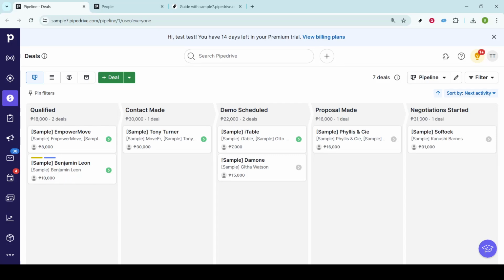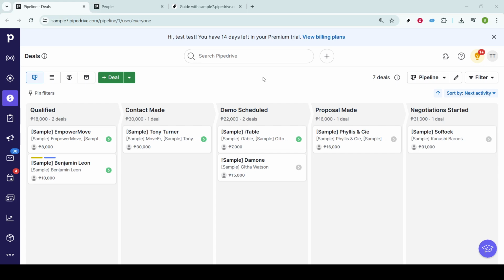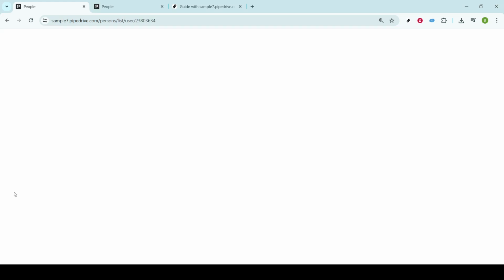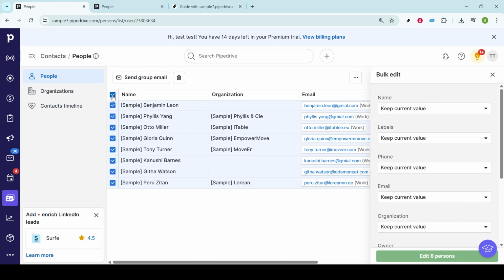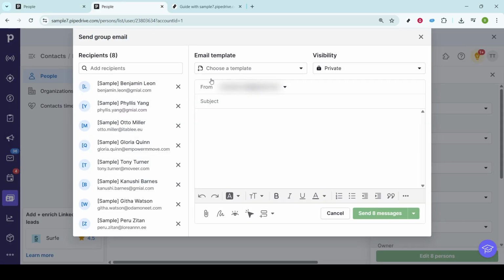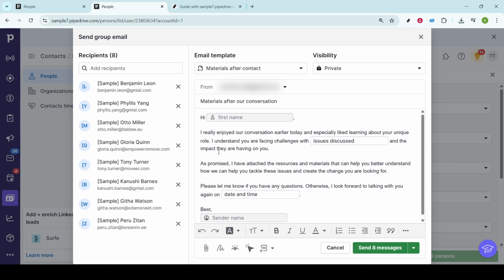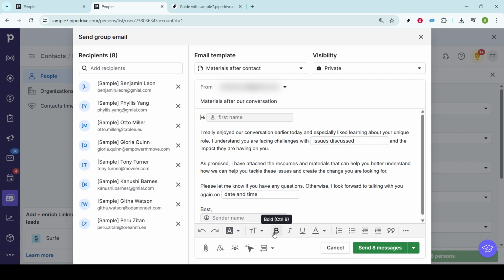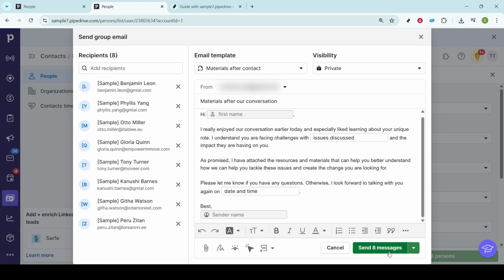How to Send Bulk Emails in Pipedrive [2026 Full Guide]